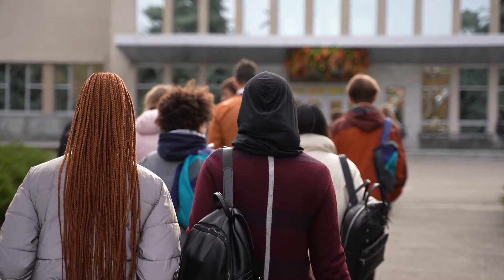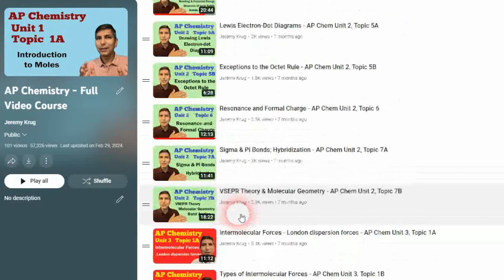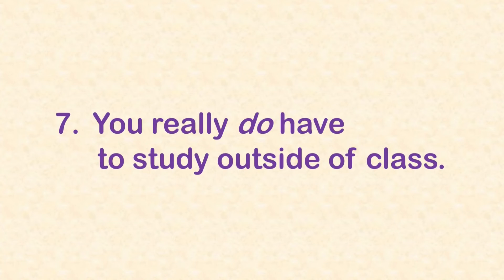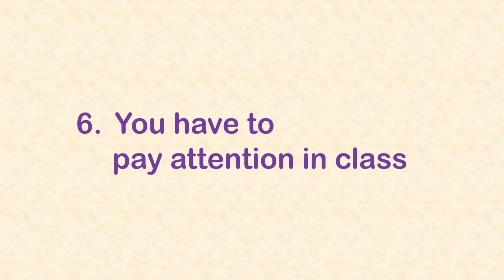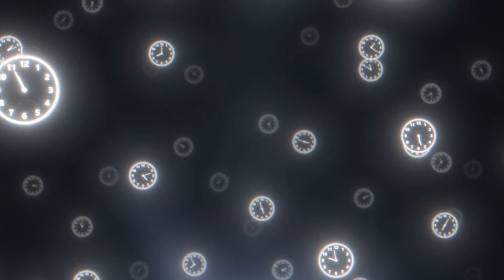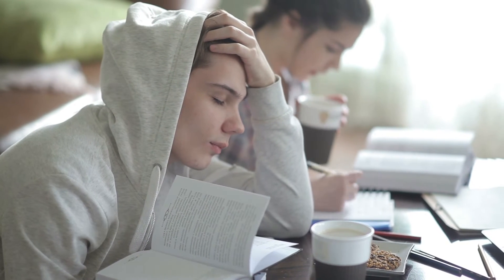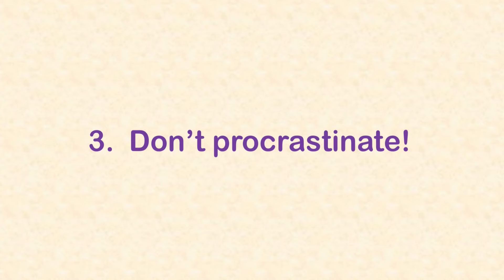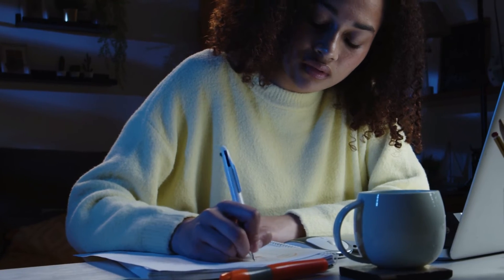The Top 7 Tips for Success in AP Chemistry | Score a FIVE on AP Chem This Year!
In this video, Mr. Krug shares his Top Seven time-tested tips for success in AP Chemistry.  Although many of these tips may seem like 'common sense,' they're also the best ways to get the BEST grade possible in your chemistry class and to score that FIVE on your AP exam next May.

00:00  Introduction
00:53  How to Study
02:18  Pay Attention in Class
03:18  Don't Compare Yourself to Others
04:21  Know Your Resources
05:56  Don't Procrastinate
06:39  Get Lots of Practice
08:39  Start Reviewing for the AP Exam Early

Important Links:
Ultimate Review Packet for AP Chem